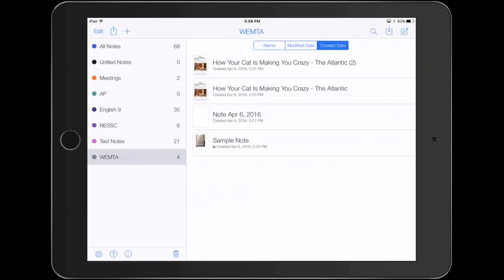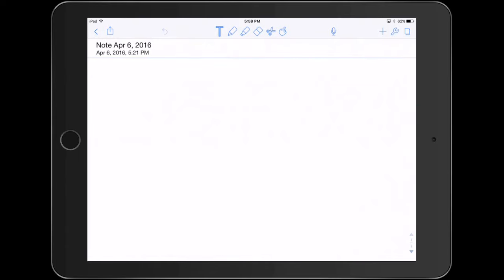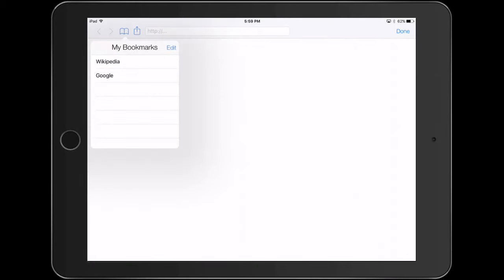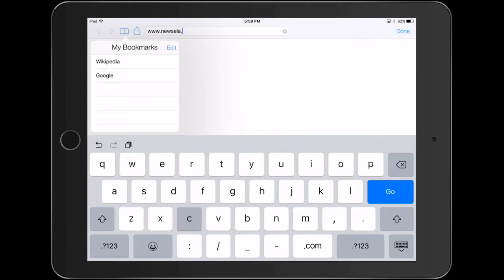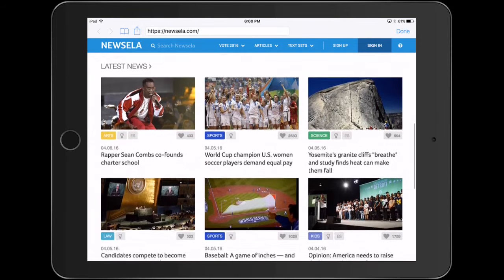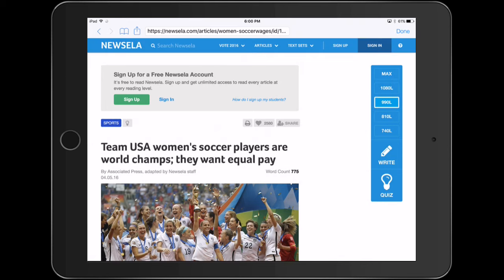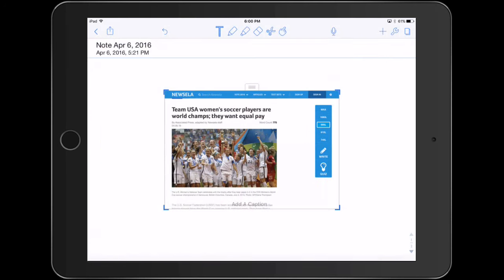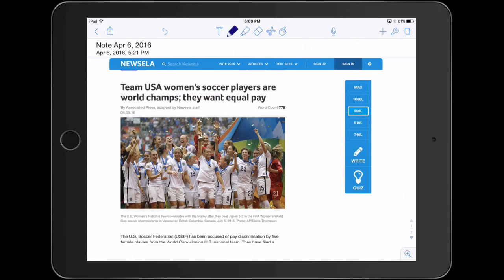Notability Small Web Clips